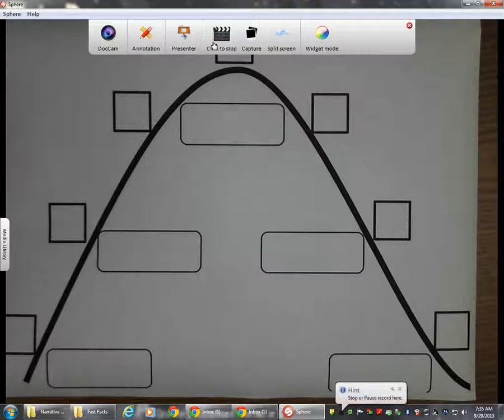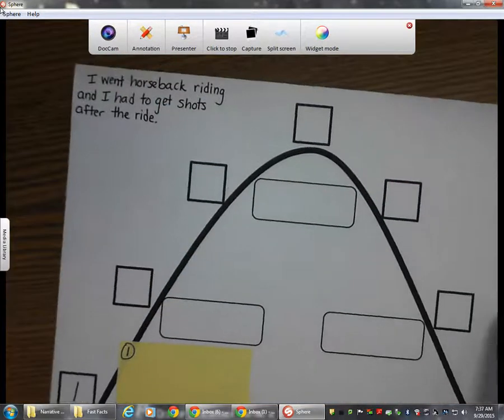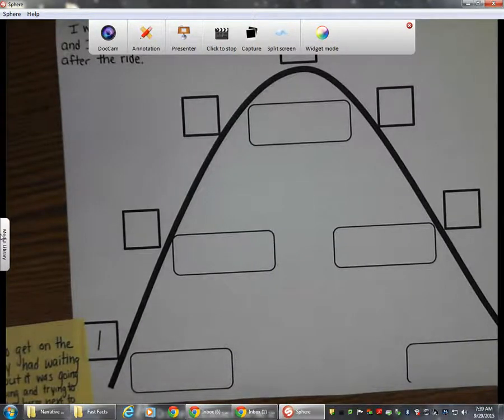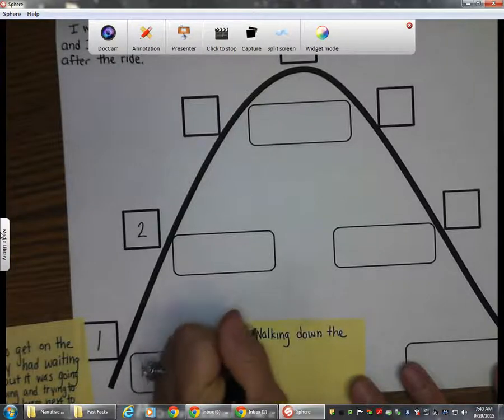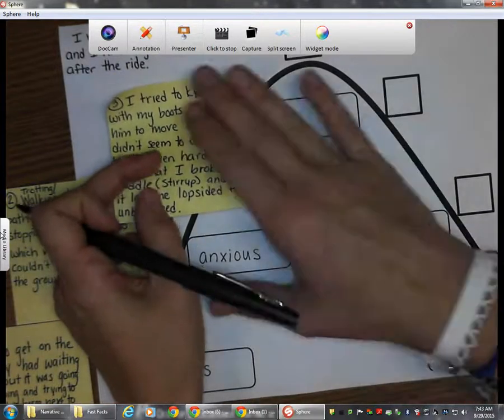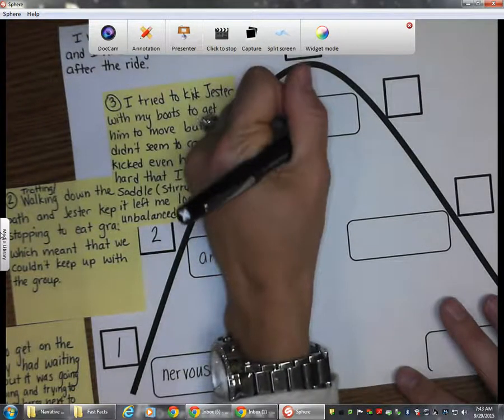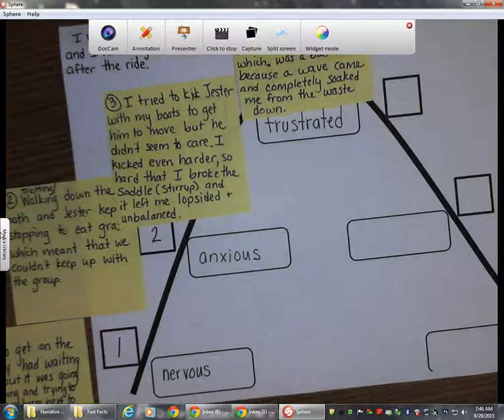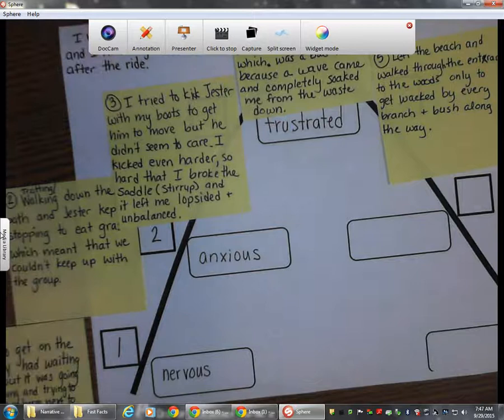Story Mountain 1